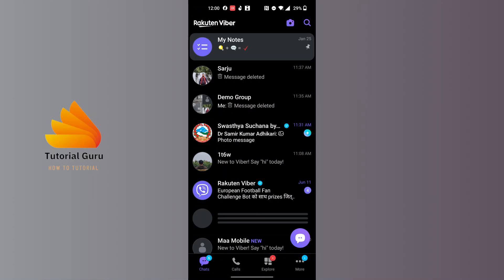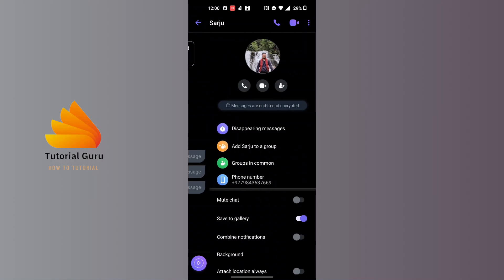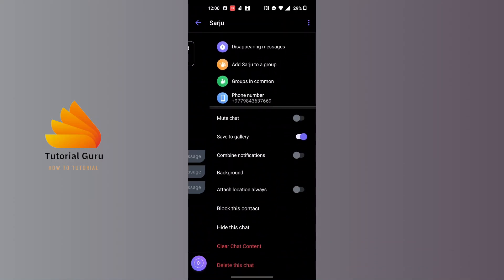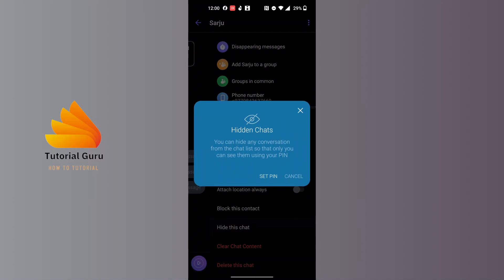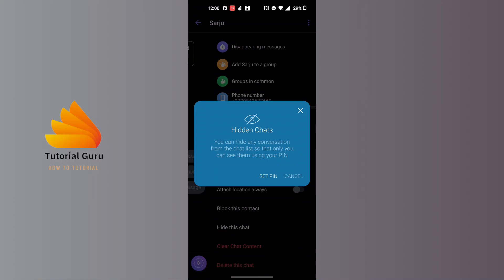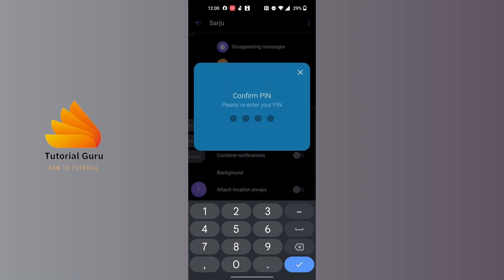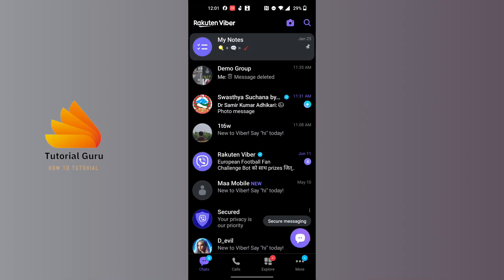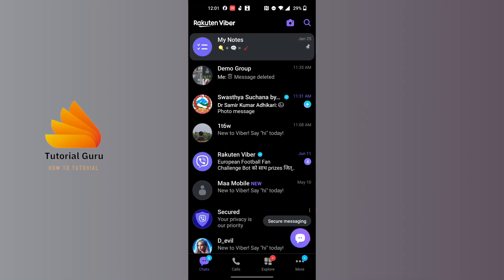How to Hide Chat in Viber 2024?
How to Hide Chat in Viber 2024? | TutorialGuru

Welcome to TutorialGuru! In this video, we’ll guide you through the process of hiding chats in Viber for 2024. Whether you want to keep your conversations private or declutter your chat list, our step-by-step tutorial will show you how to easily hide chats in Viber.